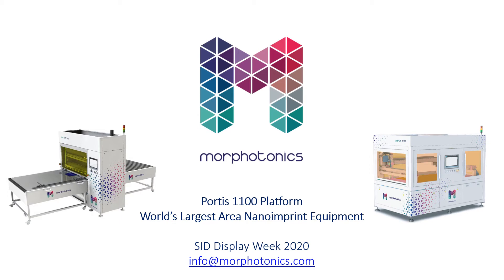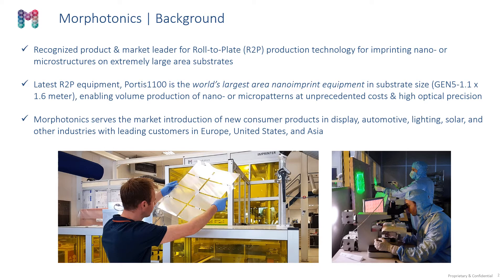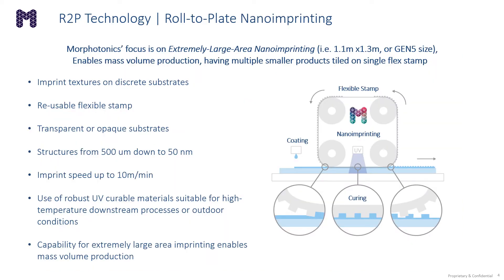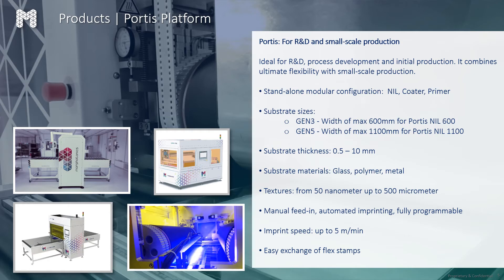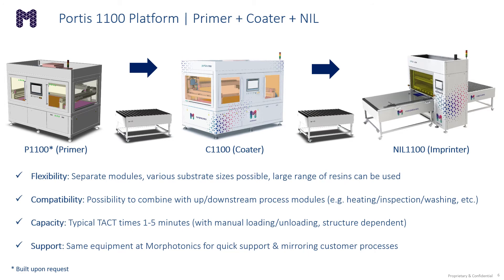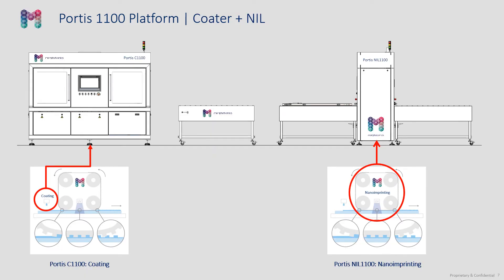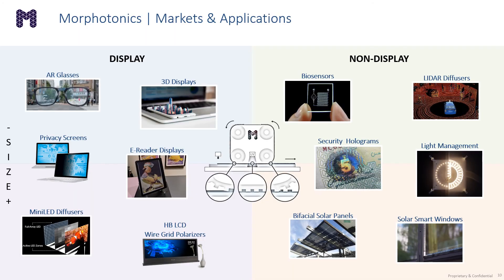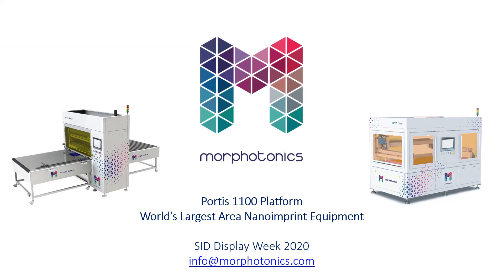Portis 1100 Product Overview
Portis1100 is the latest addition to the Portis platform.  It is being adopted by several customers around the world as it continues to provide ultimate flexibility for even larger substrate sizes (GEN5).  Portis is a stand-alone proprietary Roll-to-Plate (R2P) nanoimprinting system that is ideal for R&D, process development, and low-medium volume production of micro and nanostructures for a variety of applications.
At 1100 x 1300 mm GEN5 size, Portis1100 offers unmatched cost advantages with the same ease in changing flex-stamps and adjusting key imprinting process parameters like speed, pressure, gap, and UV settings; while still being compatible with various pre-treatment and coating machines.